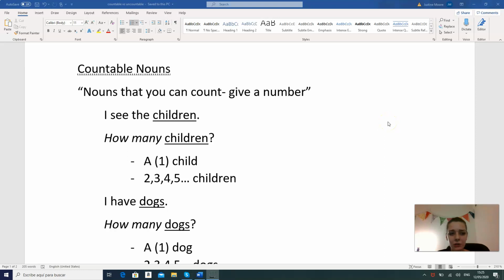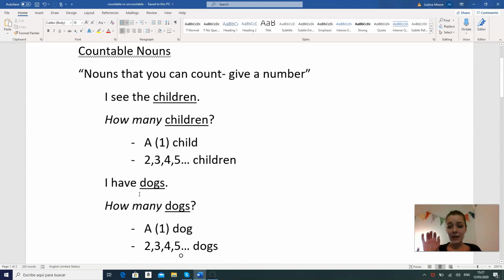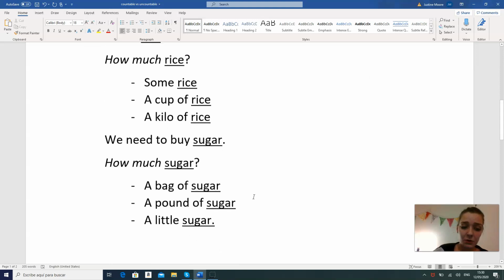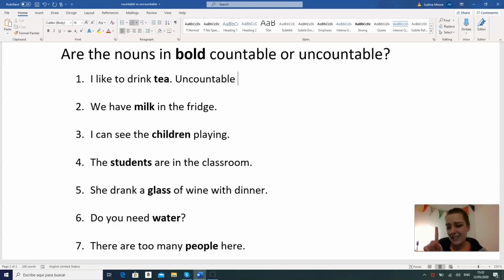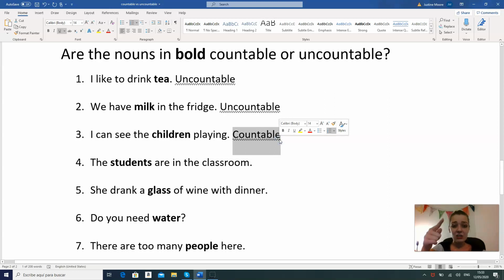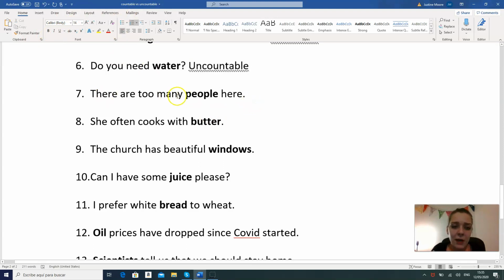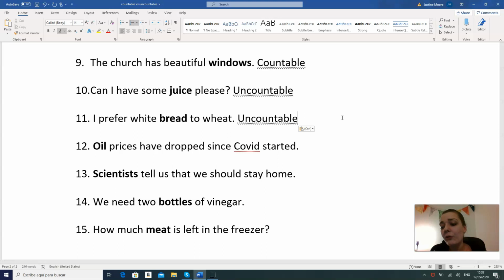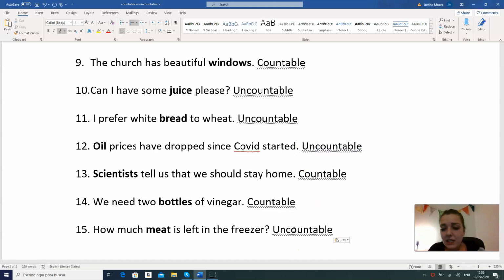Countable and Uncountable Nouns in English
In this video we will learn about countable nouns (1,2,3,4...) and uncountable nouns (some, a bag of, a pound). This concept can be difficult at first. Just keep practicing!